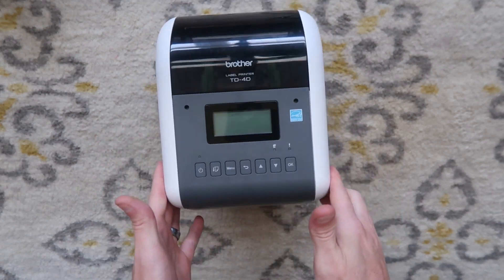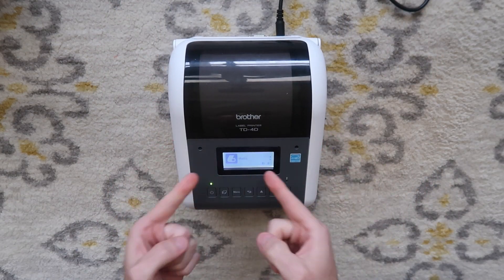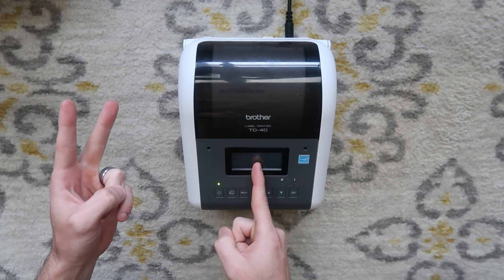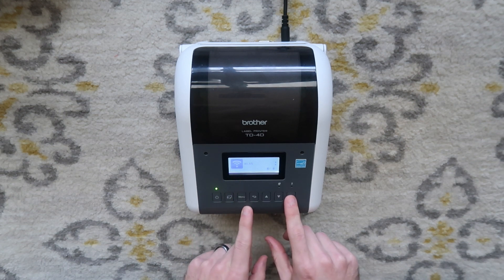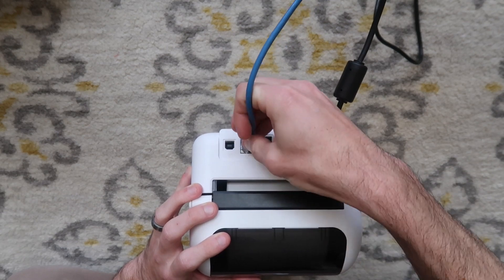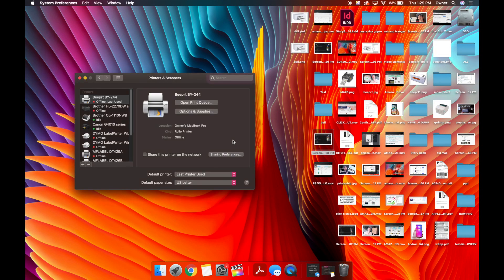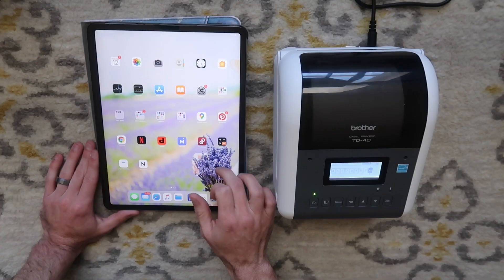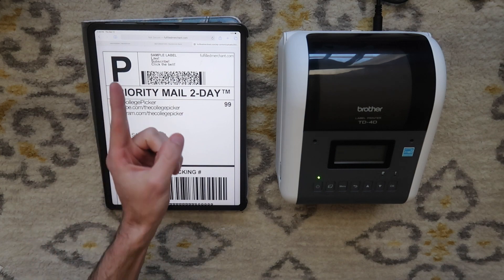How to Setup Wireless Thermal Label Printer Brother TD4550DNWB TD-4D on iPad iPhone and Mac Computer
Wireless Thermal Label Printer that work on iPhones and iPads are pretty rare so I made this is a step by step tutorial on how to install the brother TD4550DNWB  thermal label printer on an iphone, ipad, or mac computer. We show how to setup and calibrate the printer, loading labels and connecting it onto your wifi network. This is a wireless thermal printer that works great for printing thermal shipping labels It will print 4x6 shipping labels for ebay, etsy, shopify, amazon, pirate ship, and many more!

0:00 Intro
0:48 TD4D Setup and Calibration
4:53 WPS Pushbutton Wireless Setup
7:16 Manual Wifi Setup
9:26 Wired Networking the printer
9:57 Printing Label From iPhone or iPad
11:28 Install Printer on Macbook
13:01 Direct Wifi Printing

Some cheaper alternatives

Rolloish + Bluetooth Printer
Mac ✅
PC ✅
Chromebook 🚫
Mobile ✅ (iPhone & android )
Wireless (Bluetooth) ✅
Non-Proprietary Labels 👍👍

Mac ✅
PC ✅
Chromebook ✅
Android USB-C Mobile ✅
iOS  🚫
Wireless 🚫
Non-Proprietary Labels 👍

Mac ✅
PC ✅
Chromebook 🚫
Mobile 🚫
Wireless 🚫
Non-Proprietary Labels 👍

Mac ✅
PC ✅
Chromebook 🚫
Mobile 🚫
Wireless 🚫
Non-Proprietary Labels 👎

Mac ✅
PC ✅
Chromebook 🚫
Android Mobile ✅
iOS  ✅
Wireless ✅
Non-Proprietary Labels 👎

Mac ✅
PC ✅
Chromebook ✅
Android USBC Mobile 🚫
iOS  🚫
Wireless 🚫
Non-Proprietary Labels 👍